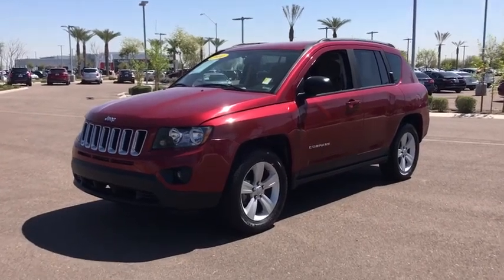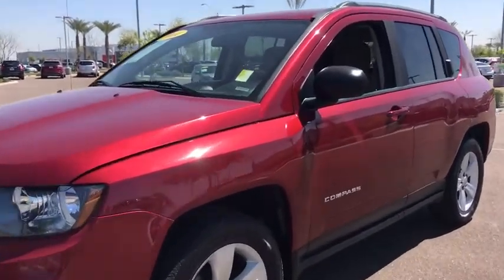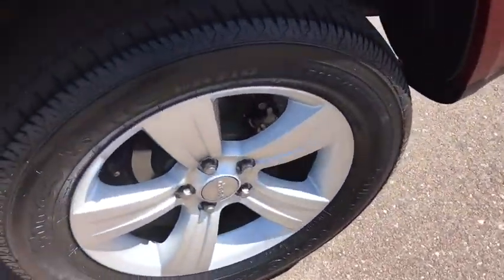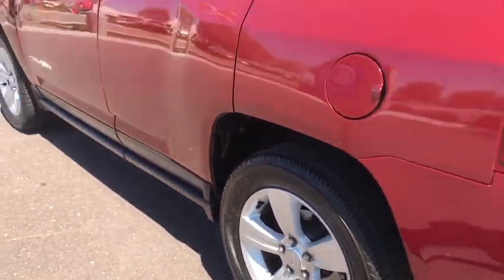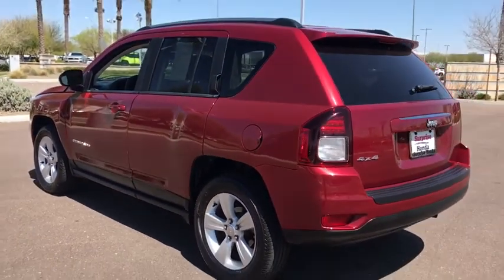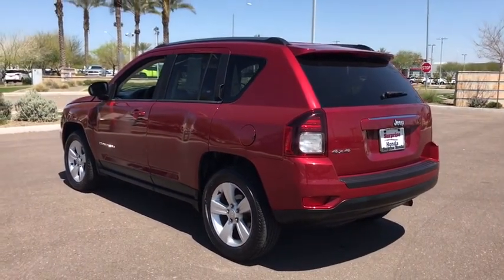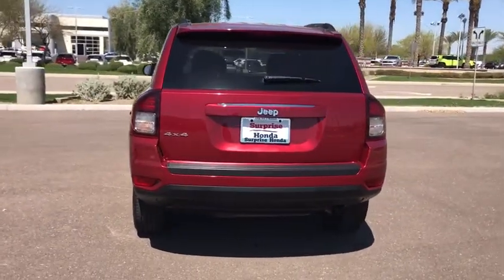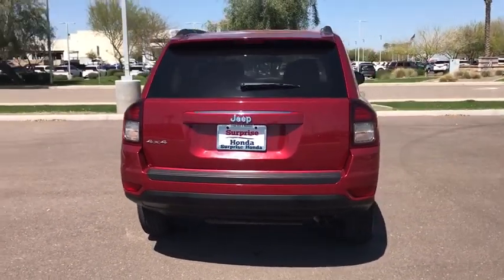2014 Jeep Compass Phoenix, Surprise, Peoria, Avondale, Glendale, AZ 52430T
Used 2014 Jeep Compass
Surprise Honda: Servicing Phoenix, AZ near Surprise, Peoria, Avondale, and Glendale, AZ
2014 Jeep Compass Sport - Stock#: 52430T - VIN#: 1C4NJDBB7ED727418

Surprise Honda
13270 Autoshow AVe

Deep Cherry Red Crystal 2014 Jeep Compass Sport 4WD 6-Speed Automatic 2.4L I4 DOHC 16V Dual VVT 4WD.21/27 City/Highway MPGYou've done your research, so stop by Surprise Honda at 13270 N Autoshow Avenue, Surprise, AZ 85388 today to drive home in your new car!Reviews:* If you're looking for a compact and fuel-efficient small SUV with rugged looks, passable off-road credentials and a number of unique features not found on the competition, the 2014 Jeep Compass may just pull you in. Source: KBB.com* Comfortable front seats; a few clever features; reasonably capable off-road when properly equipped. Source: Edmunds* One look at the 2014 Compass with its distinct grill, and youa TMll know you are buying a Jeep. It draws from a rich heritage of capability and places it into the body of a striking crossover SUV. With sweeping lines and a modern flair, this beauty is bound to impress. The Compass is available in three models: Sport, Latitude, and Limited. The Sport and Latitude come standard with a 2.0-Liter, 4-Cylinder 158 horsepower engine. The Limited comes standard with a 2.4-liter, 4-Cylinder engine with 172 horsepower, and it is an option for the other two models. The Sport is the only model that comes in a five-speed manual transmission. Optional on the Sport and standard on the Latitude and Limited is the 6-Speed Automatic Transmission. However, all three models give you the option of the AutoStick Automatic transmission, which lets you drive in fully automatic mode or driver interactive manual. The 4x4 is available in two styles: the Freedom Drive I, or the Freedom Drive II. With the Compass, fuel efficiency capabilities vary depending on which combination of engine, drivetrain, and transmission types you choose. However, the best gas mileage is achieved if you choose the Sport model with its 2.0-liter engine, front-wheel drive, and manual transmission. It gives you an EPA estimated 23 MPG City and 30 MPG Highway. Inside the Compass dash controls are intuitive and within easy reach. If you go with the Latitude or Limited, audio controls are on the steering wheel. Standard on the Limited and optional on the Latitude is the Uconnect System with a 6.5-inch touchscreen, and the ability to use voice commands for making calls and controlling your MP3 player. For storage, there is 53.6 cubic feet of cargo space when the rear seats are folded. Jeep has considered safety as well for the Compass. Standard on all models is electronic stability control, roll mitigation, speed control, brake assist, and an array of airbags. Drive the 2014 Jeep Compass today! Source: The Manufacturer Summary